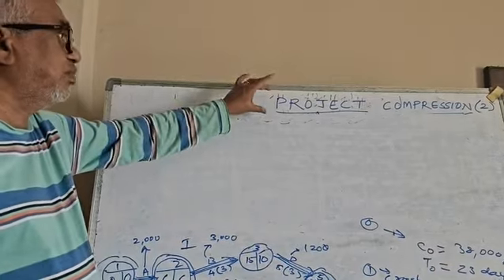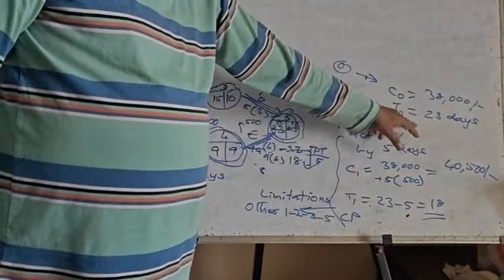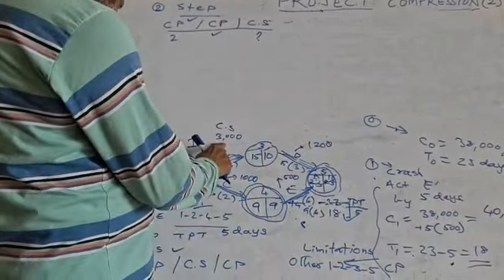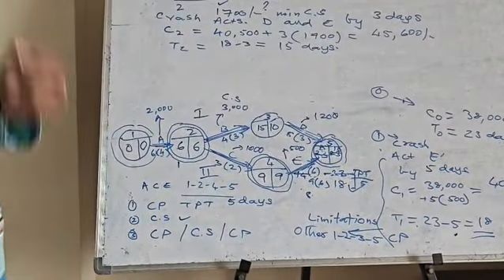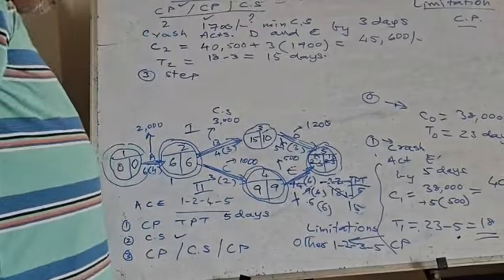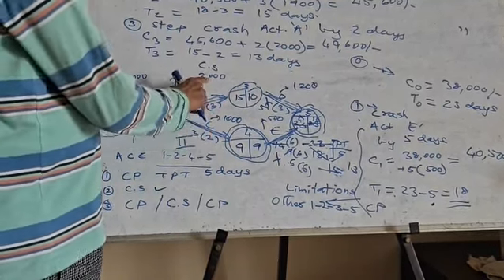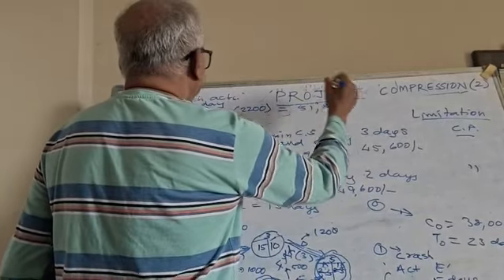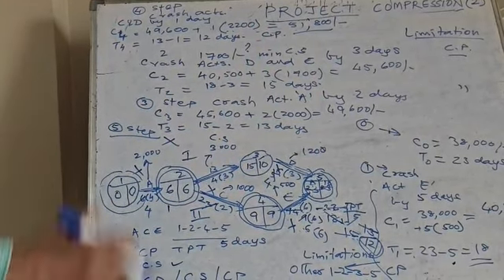Network Compression by Dr Syed